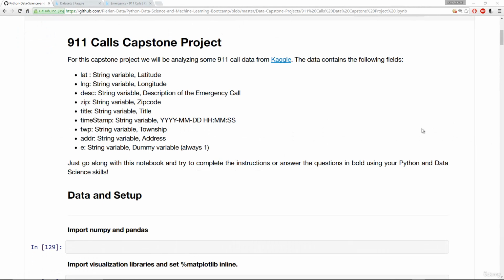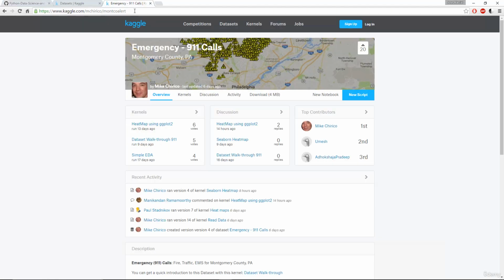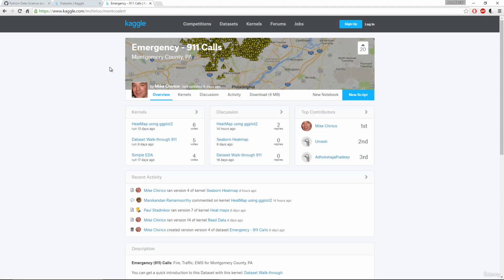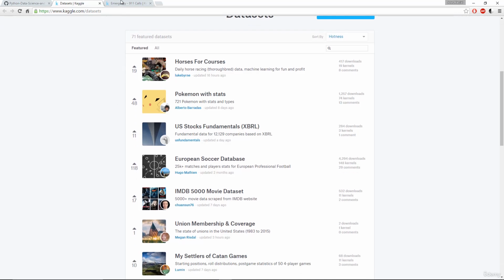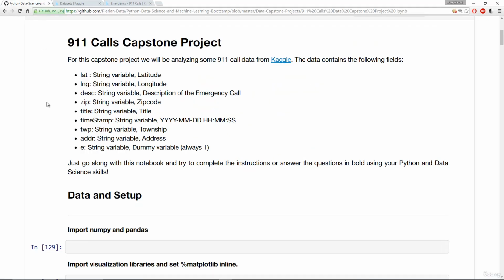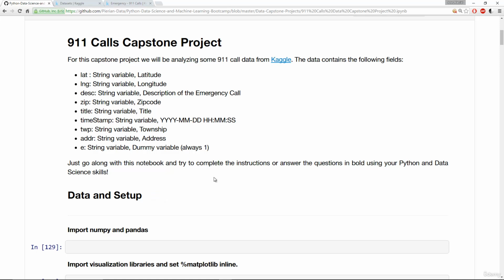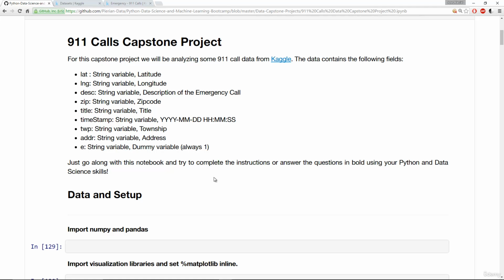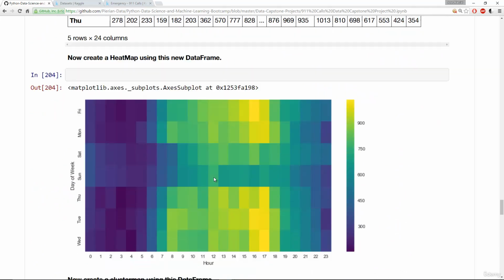[13-Data capstone] Python for DS and ML bootcamp #2 911 Calls projects overview